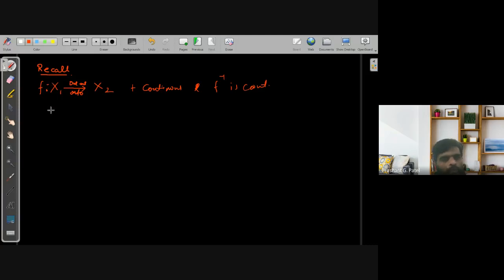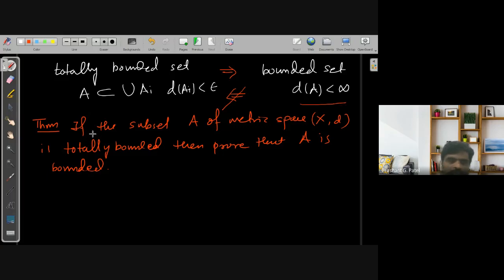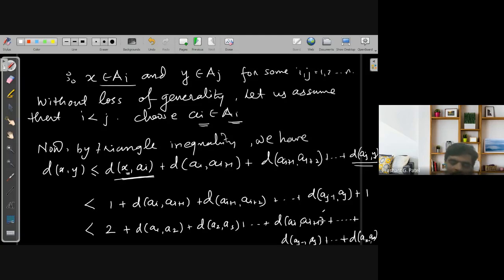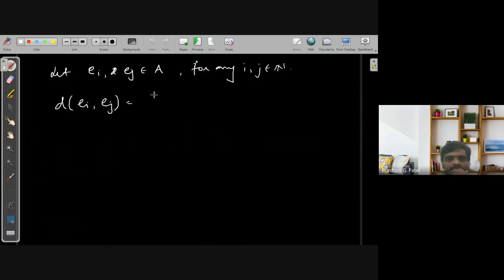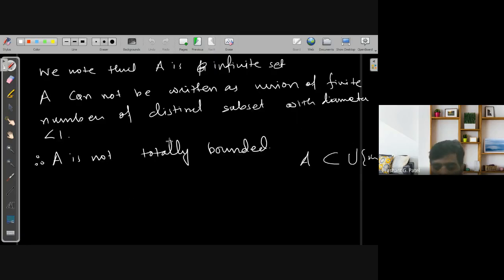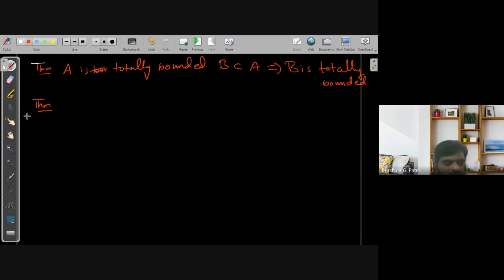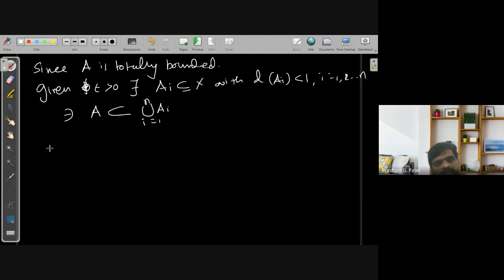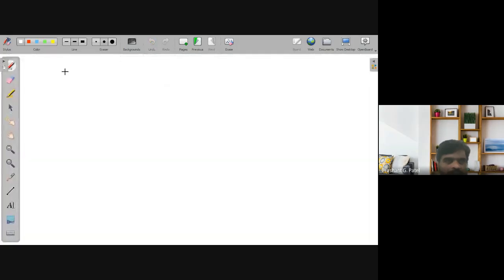Total bounded set and bounded set in R | Analysis | BSc Mathematics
In this video, we have discussed totally bounded set and bounded set are equivalent in R.